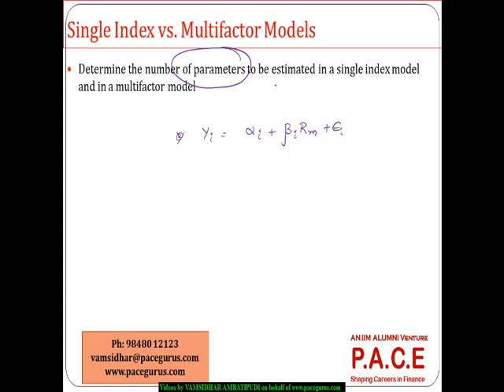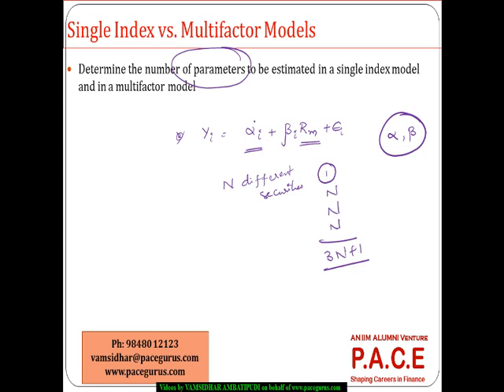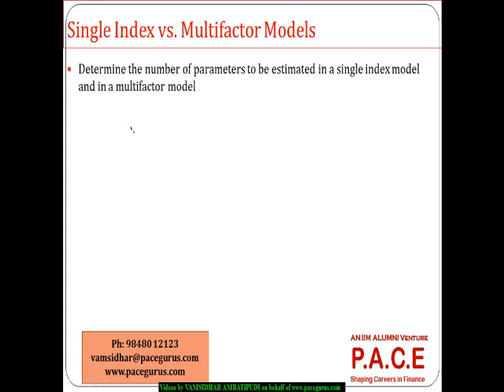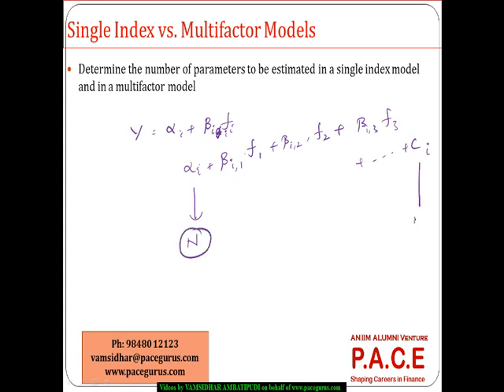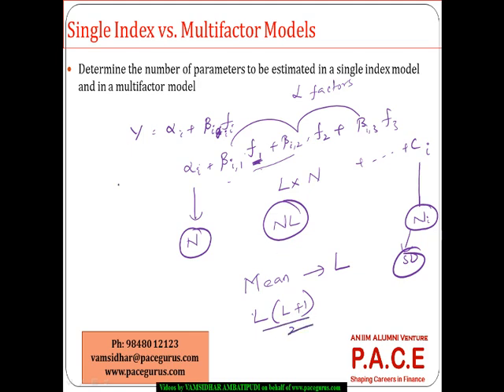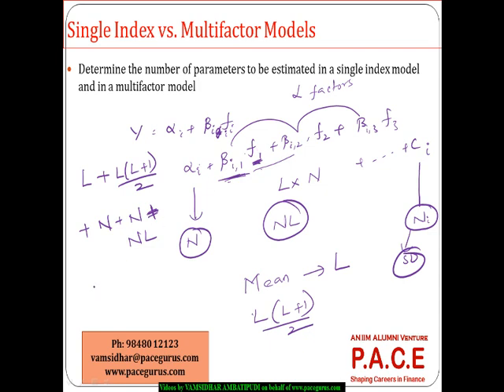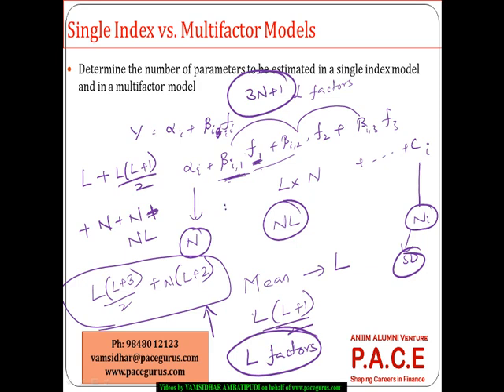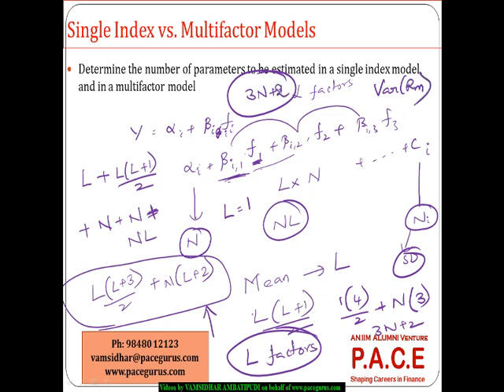Actuaries CT8 Exam MFE Single Factor vs Multifactor Models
Actuaries CT8, Actuarial Sciences training for Exam MFE at PACEgurus by Vamsidhar Ambatipudi